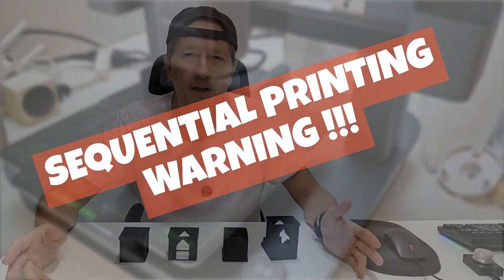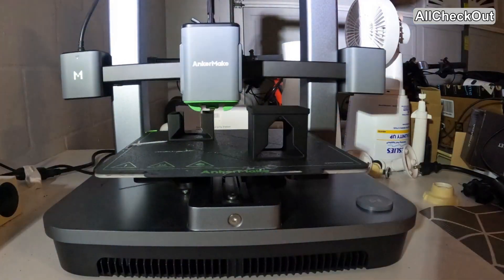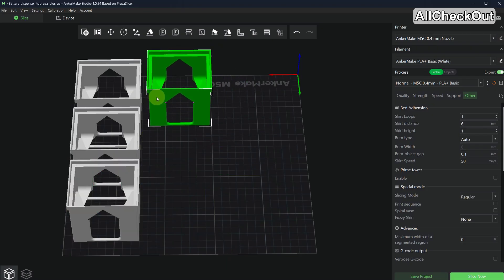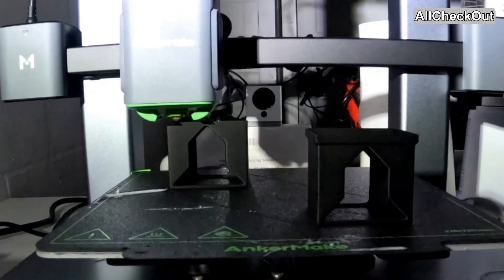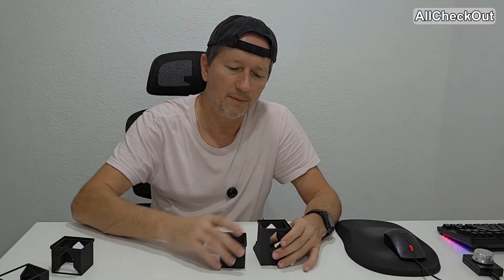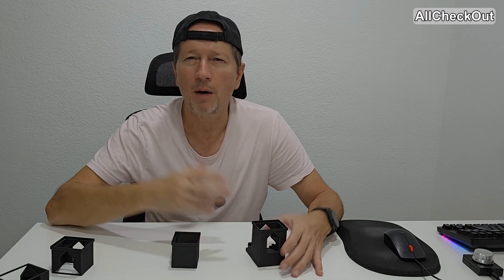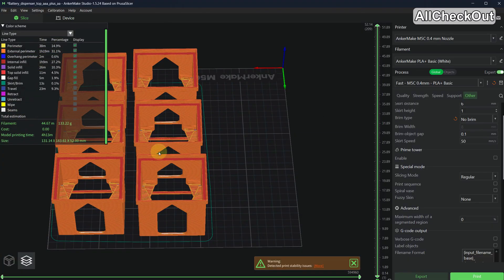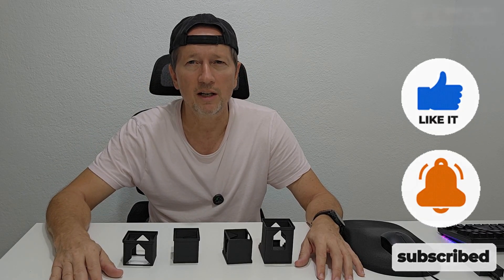Sequential Printing With AnkerMake (eufymake) M5C Tutorial and Big Warning What Could Go Wrong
In this tutorial, I show you how to set up and use sequential printing with the AnkerMake / eufymake M5C 3D printer. While it's a powerful feature, there’s a big warning you need to know before using it. It could go terribly wrong even when using the "correct" settings. Watch this video to ensure your prints are safe and successful!